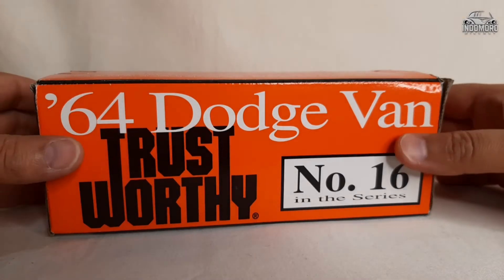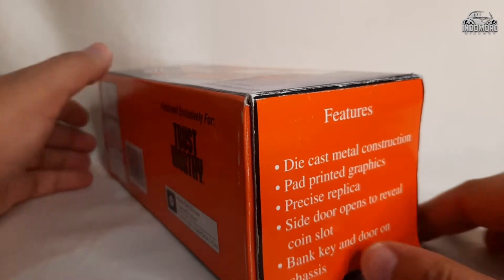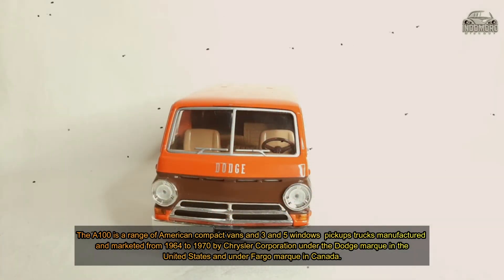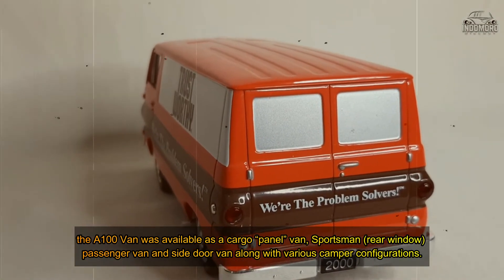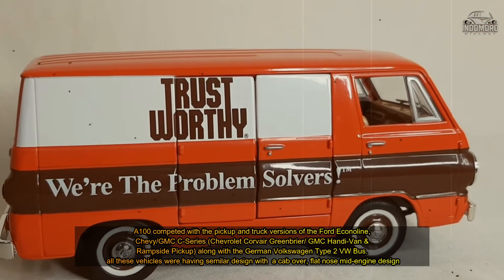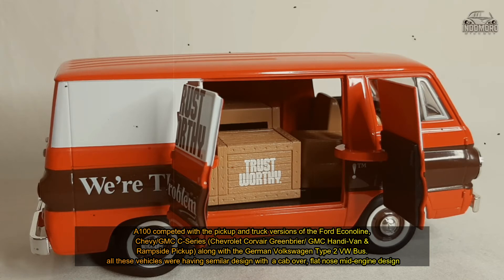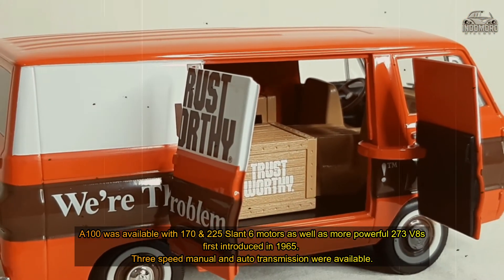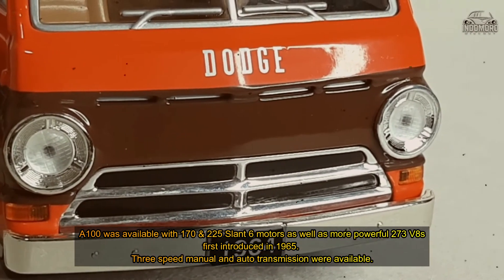Dodge A100 van: (unboxing liberty classics diecast model van)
A brief technical card about the famous dodge A100 van model 1964 using a  die-cast model manufactured by liberty classics  from our Museum collection.